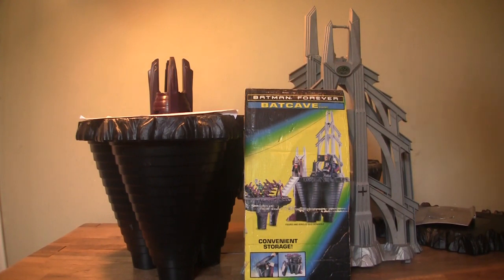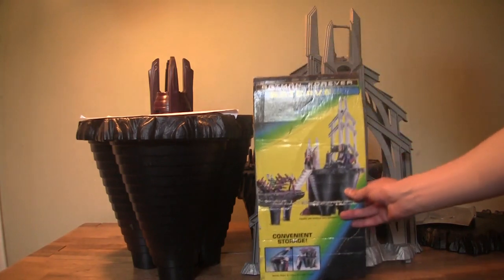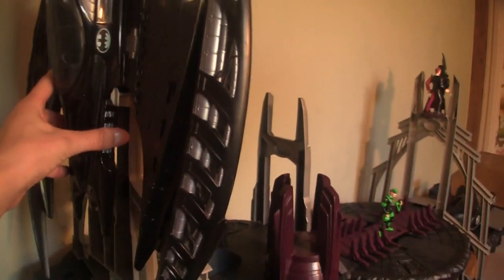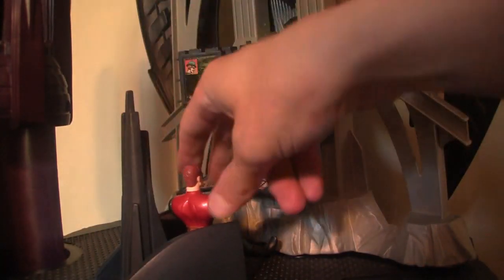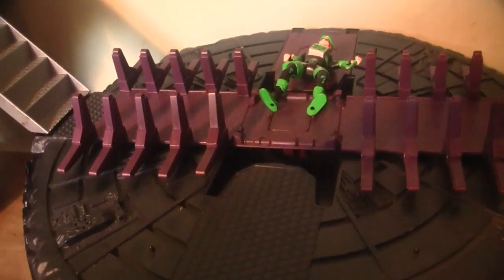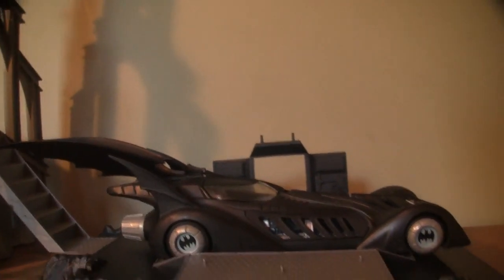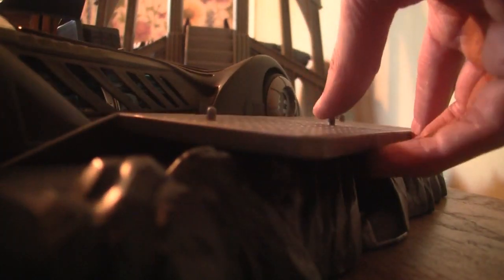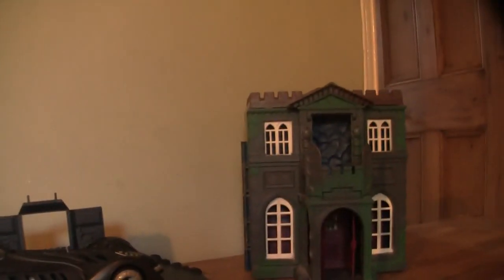Batman Forever Merchandise Review - 3 Tier Batcave playset from Kenner